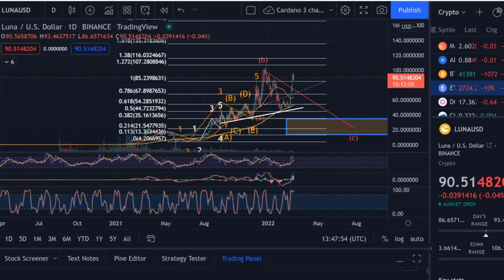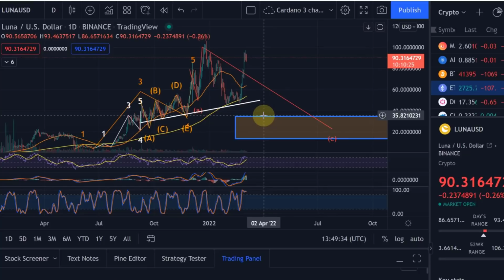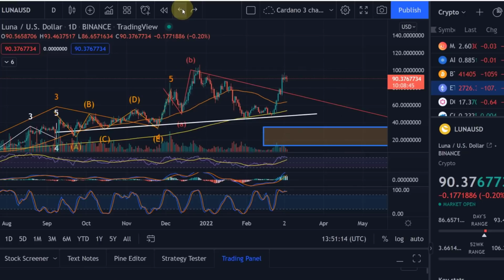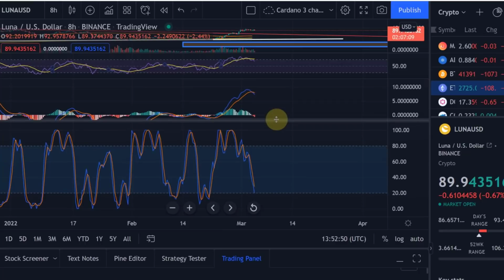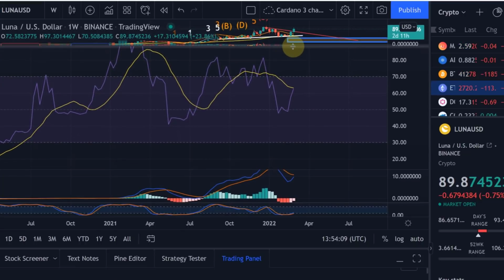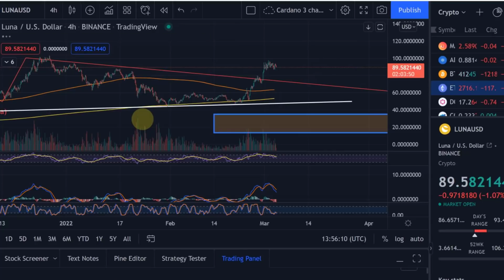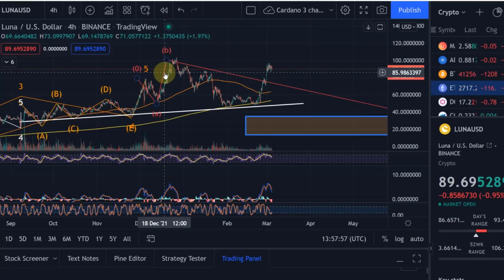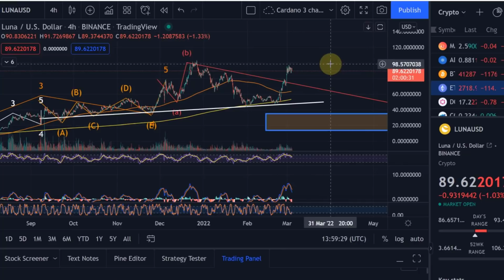Terra Luna Price News Today - Technical Analysis Update, Price Now! Further Upside Potential?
Terra Luna Price News Today - Technical Analysis Update, Price Now! Bullish Pattern Forming! Cryptocurrency! In this video I talk about a technical analysis of the Luna price and I talk about some important price moves that are happening right now! Terra Luna Price Prediction!